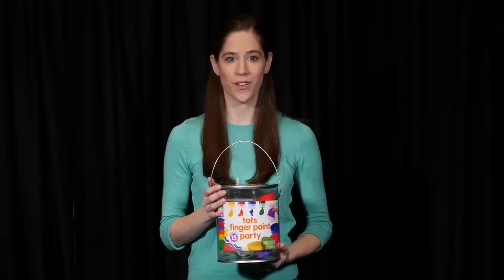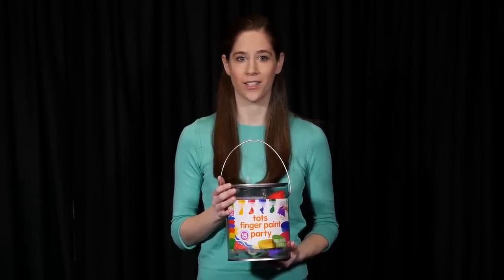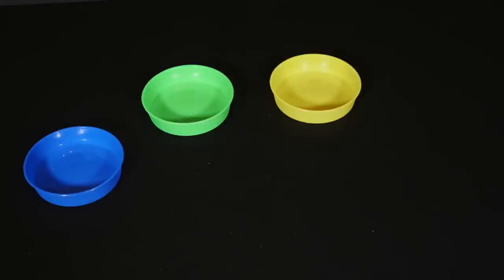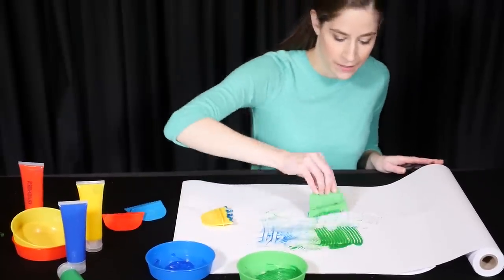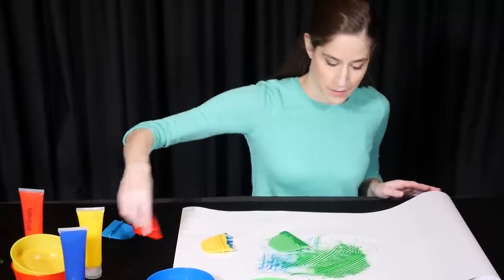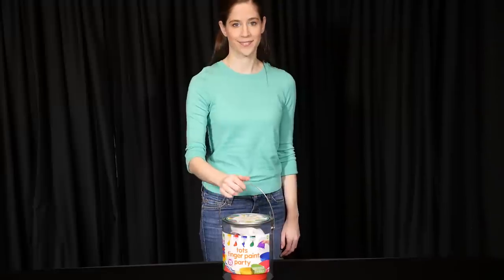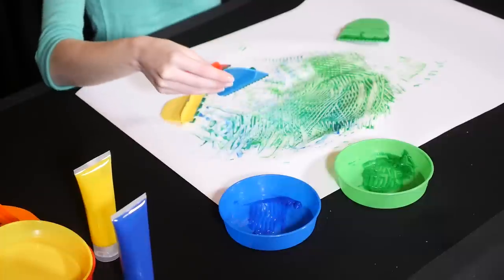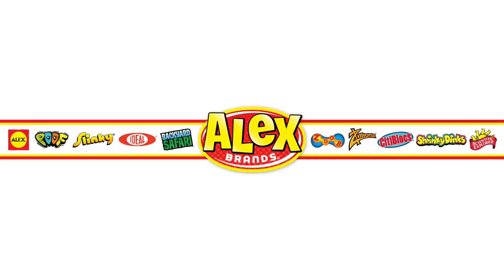ALEX Toys Tots Finger Paint Party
The paint can package is filled with 6 plastic finger paint tools, 4 colors of finger paint (3 fl.oz. / 90ml ea.), 4 colored paint trays and plastic apron. For ages 18 mos+